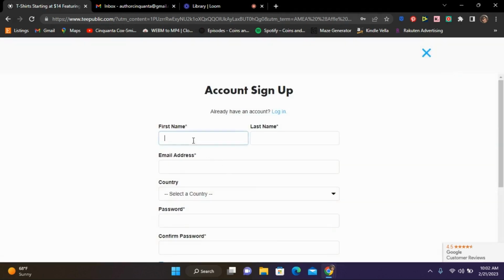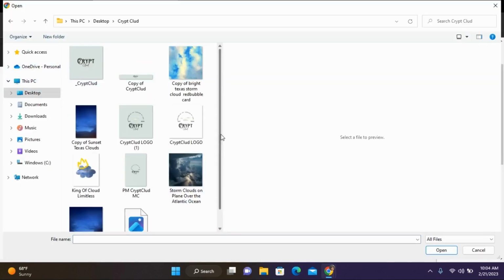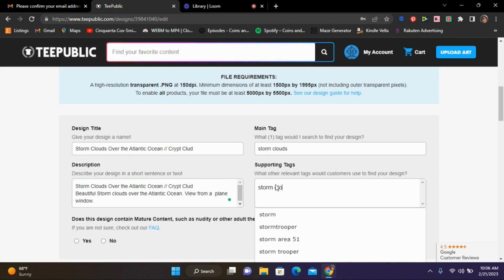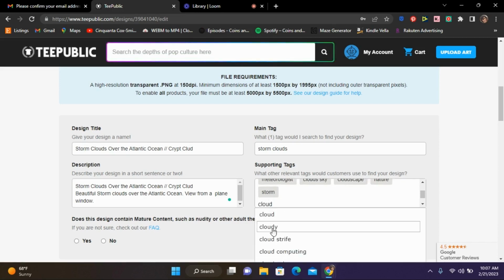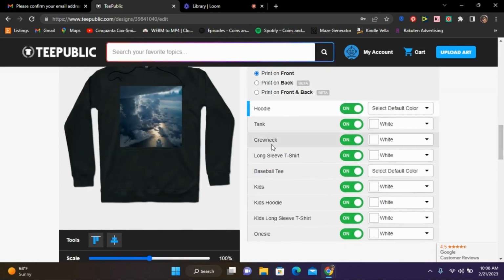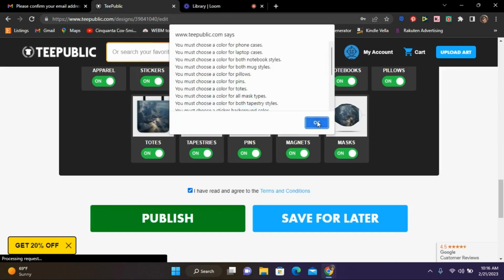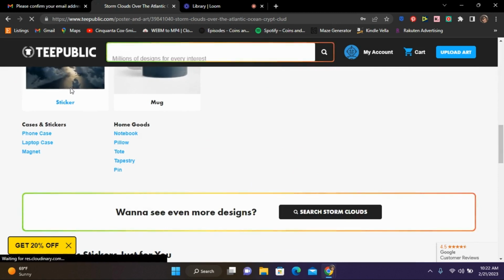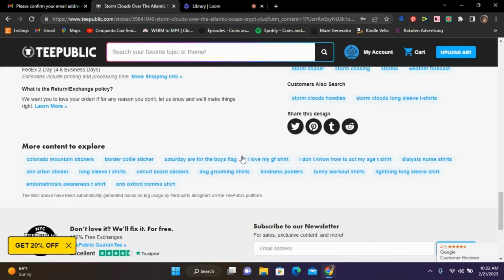How To Start A Teepublic Account // How To Start A Print On Demand Business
Make Up To $100+ Online : Get PAID for your opinions!

🎵 | Music
Music from Uppbeat (free for Creators!)

License
9a162f0da8a84e23ad69e91a093200c9
(MwAJ5M16Pxl)
Song
love nwantiti (ah ah ah) by CKay
ISRC
QMEU31910213
Channel
Cinquanta Cox-Smith (UCddZXMi03Bk7bY-9G47z_IA)

License ID: MwAJ5M16Pxl

Other Links//

* Some links listed are affilate links. Which means I make a few cents when you sign up. So CLICK THE LINK ALREADY*